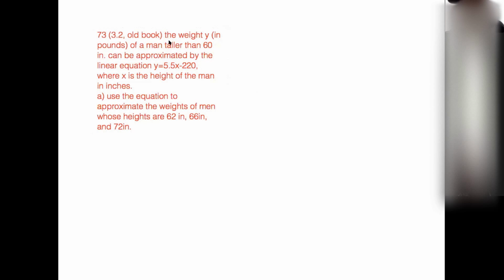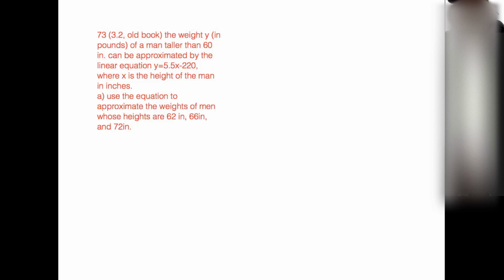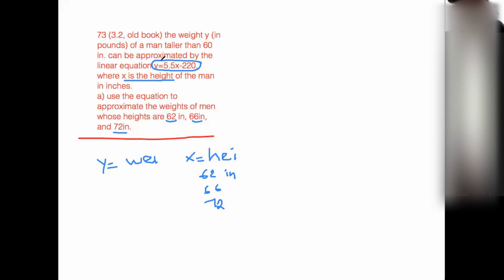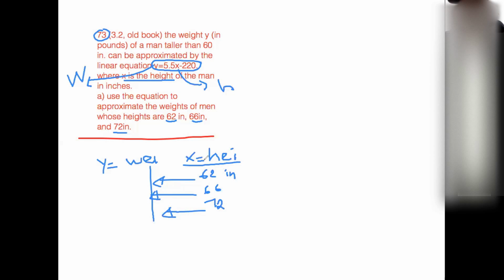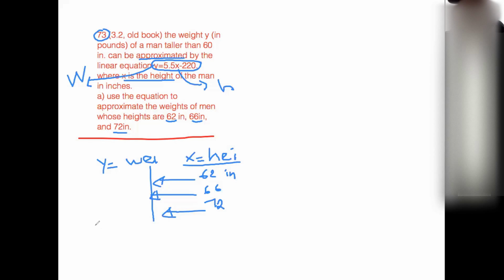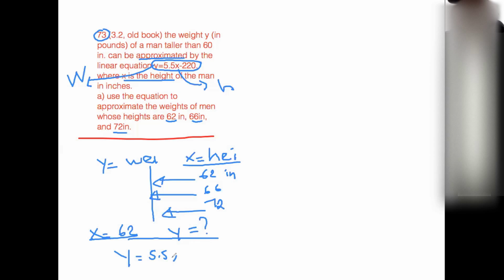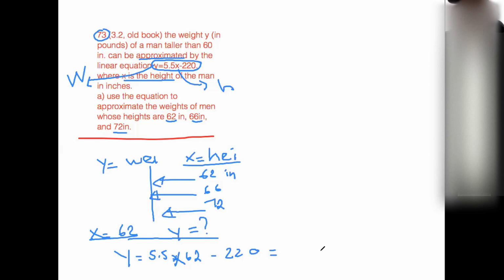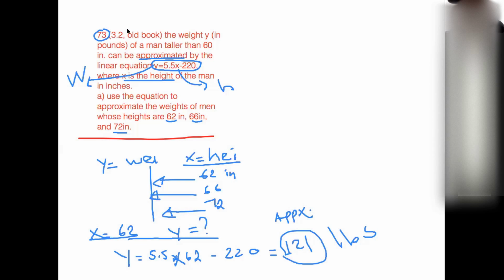Solving a Word Problem Using a Linear Equation (live Zoom class)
Math2

Applications of Linear Equations, from unit 2.4 of the syllabus